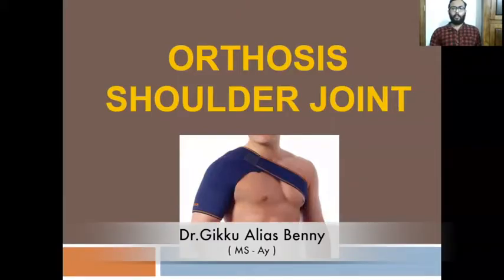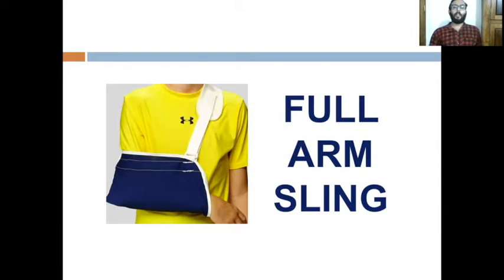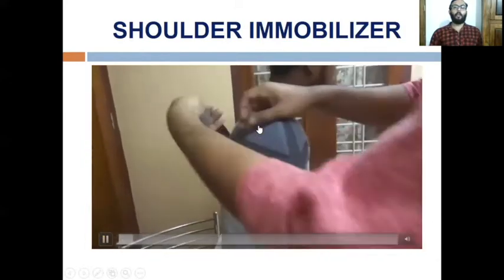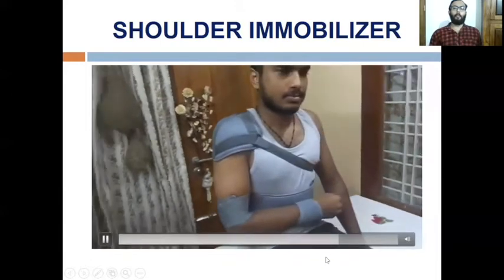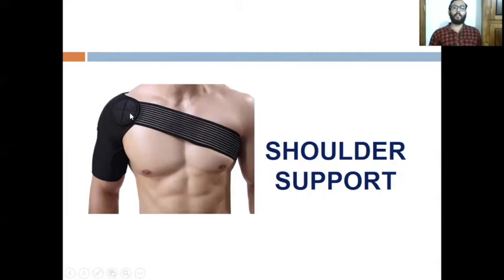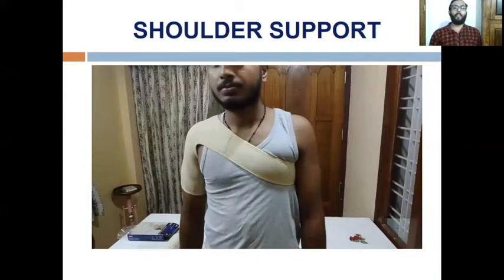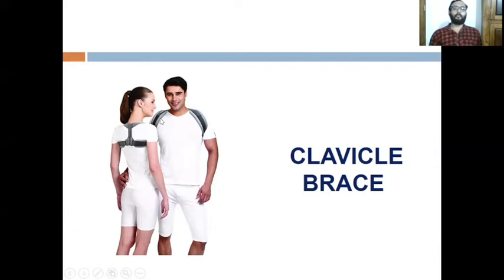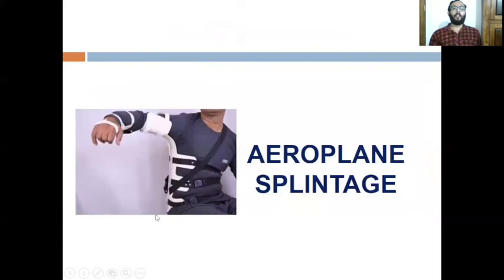ORTHOSIS OF SHOULDER JOINT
Donning of shoulder immobilizer, shoulder support, sling, clavicle brace and aeroplane splintage.